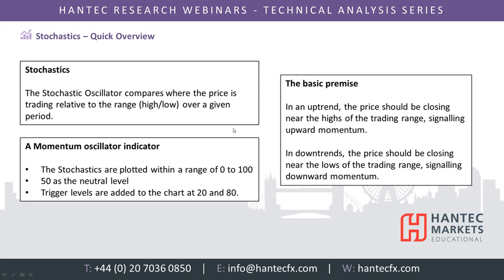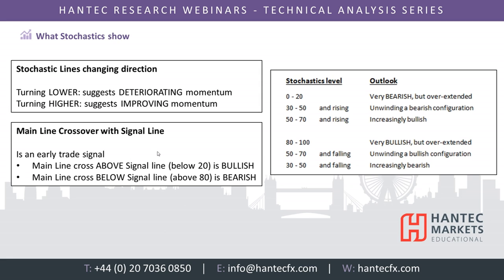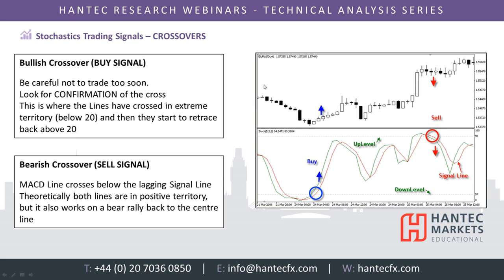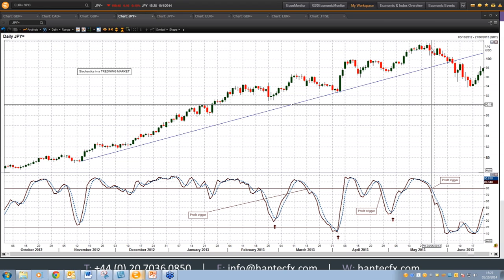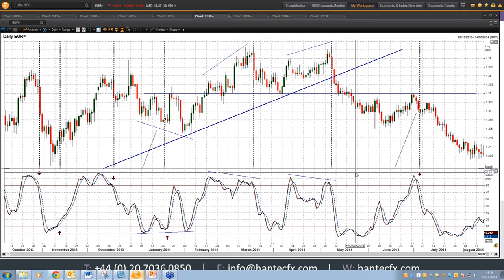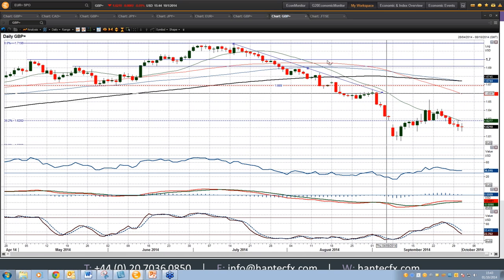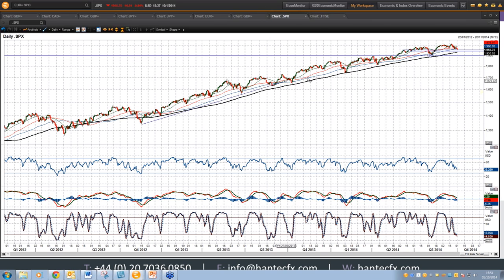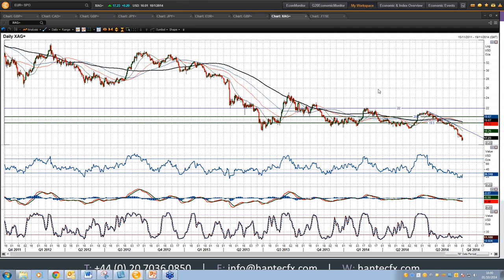Optimised Trading with Stochastics - 01/10/2014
Learn why the Stochastics Oscillator is important in momentum trading. In this webinar Hantec Markets' Market Analyst, Richard Perry, shows you what signals to look out for, and how to use momentum to optimize your FX trading strategy.
Following an explanation of the theory behind the technique, Richard demonstrates how to apply Stochastics to a number of live charts.